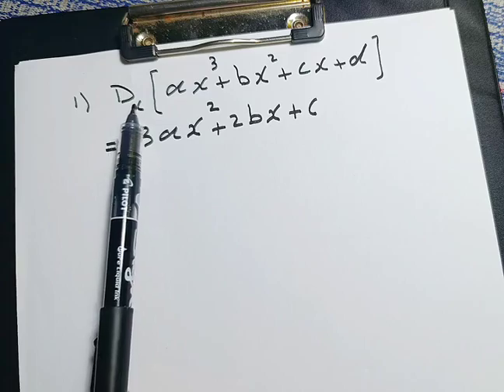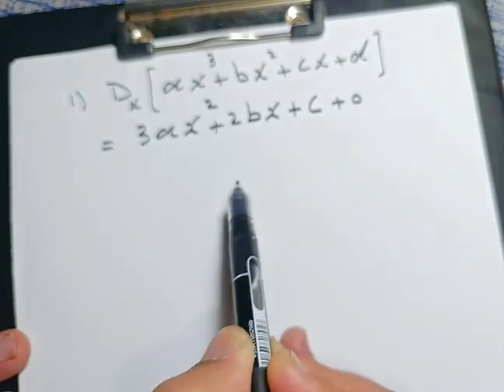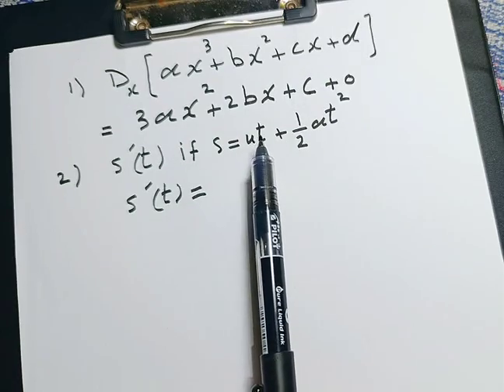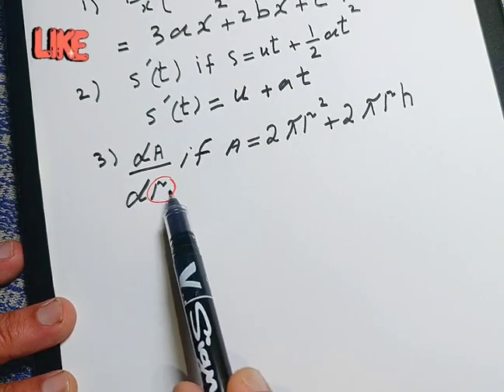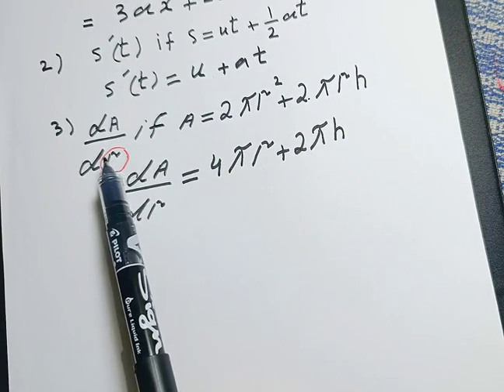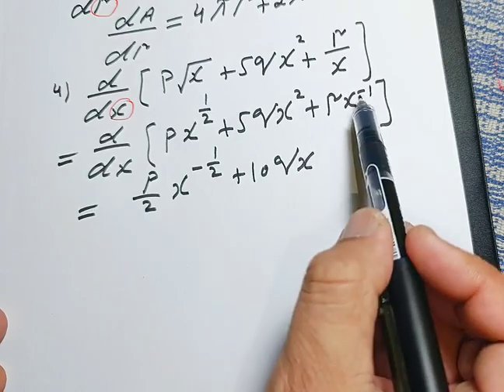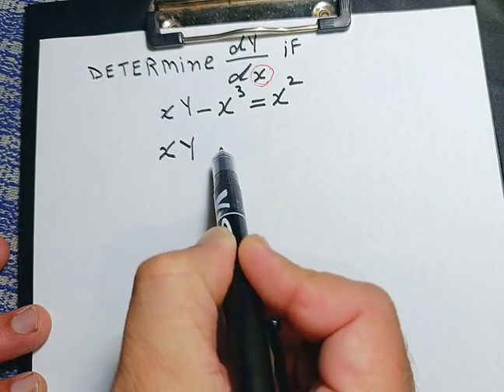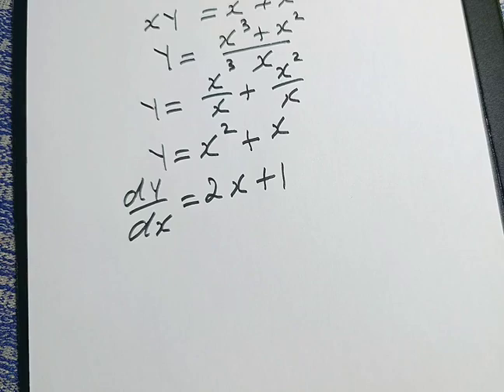Differentiation (part 4) | Differential calculus grade12 |mathssl